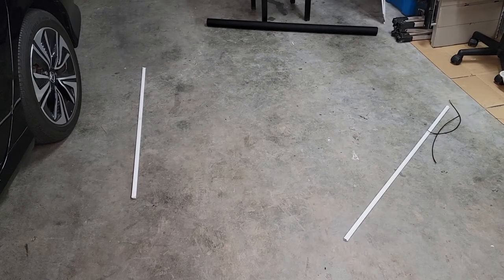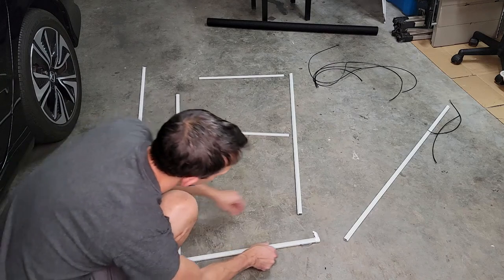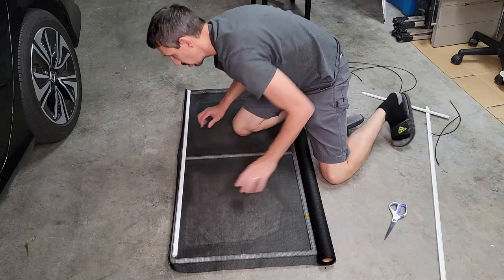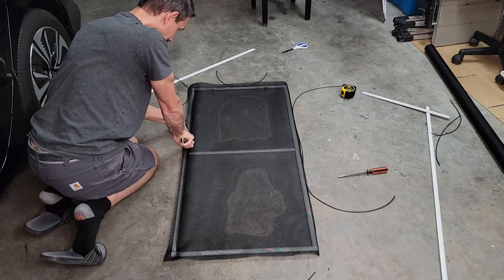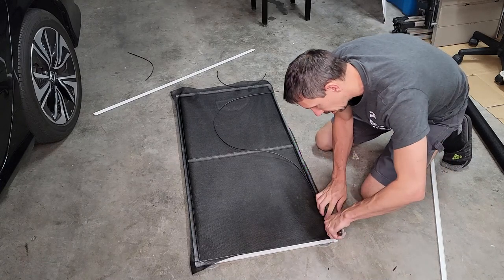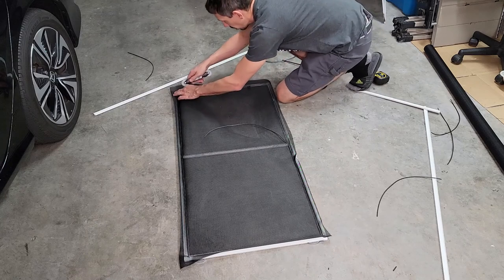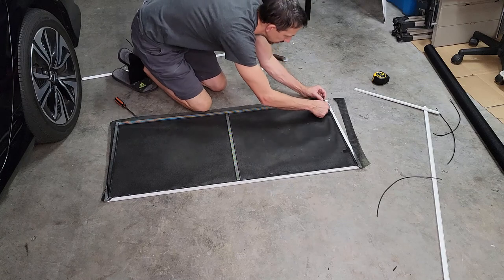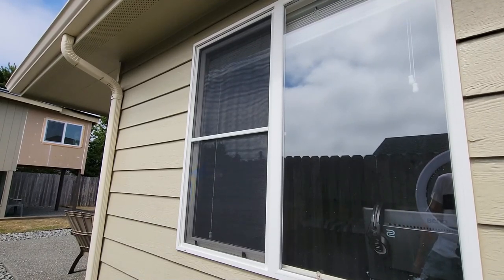WINDOW SCREEN HOME KIT DIY FROM START TO FINISH